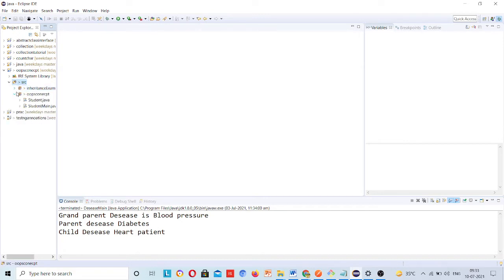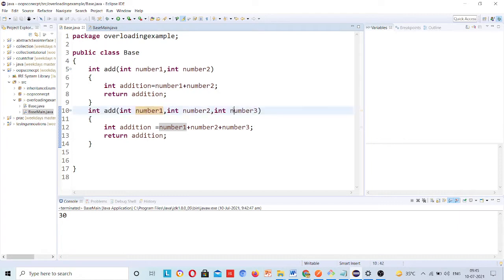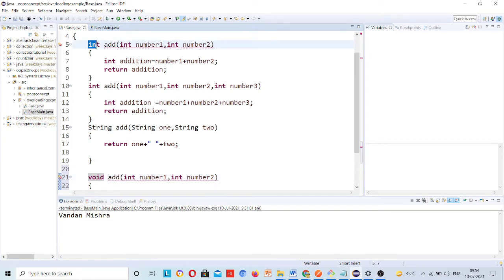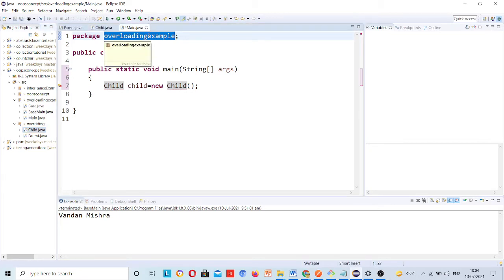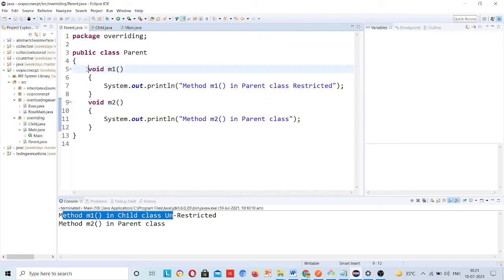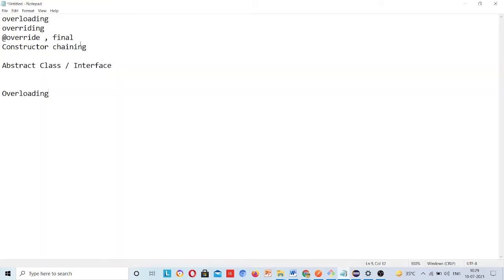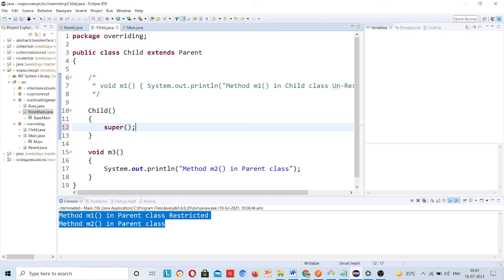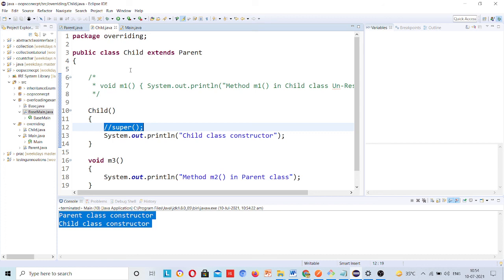Oops part 2